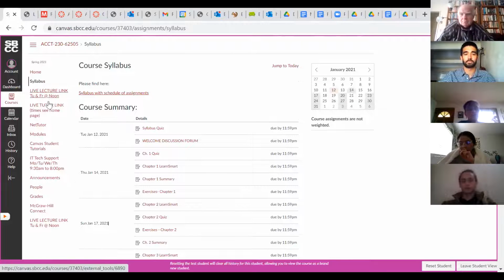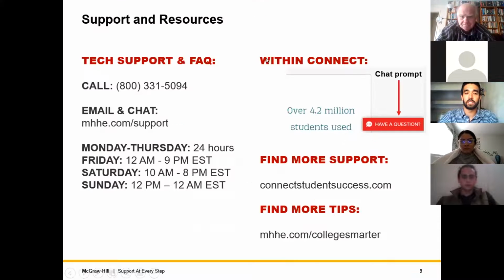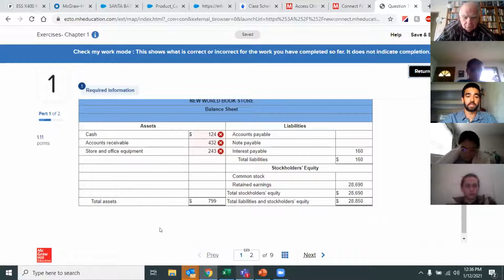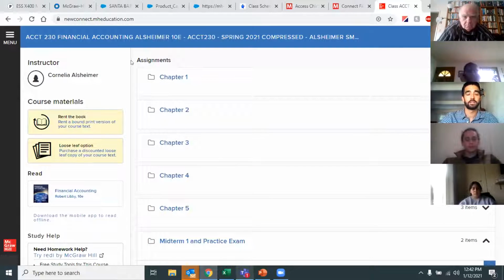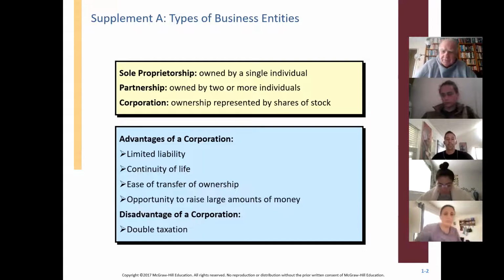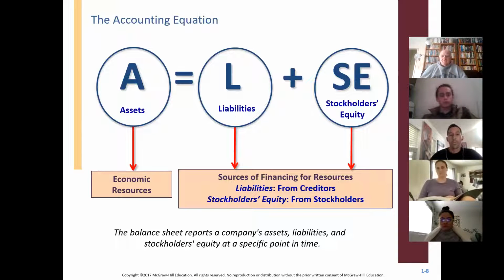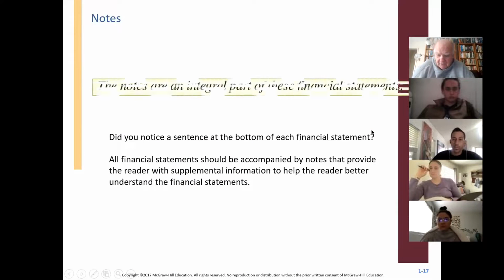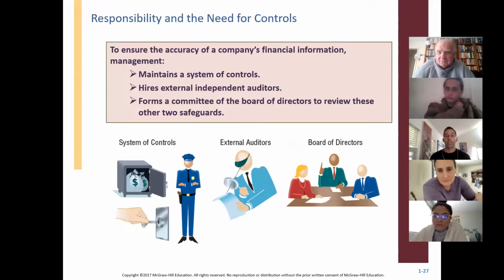Chapter 1 ACC 230